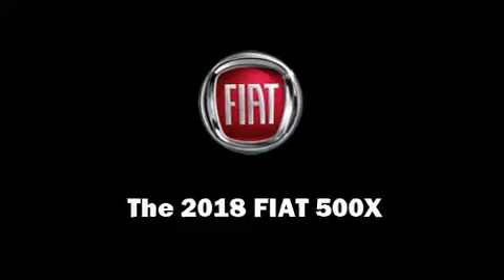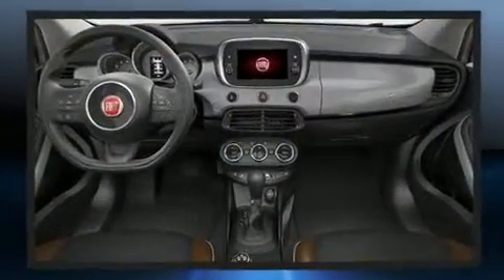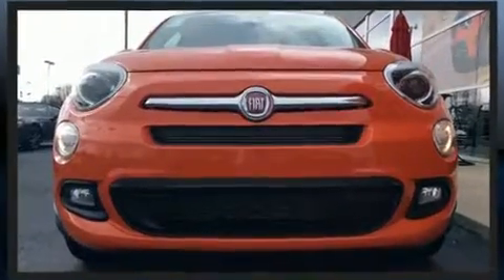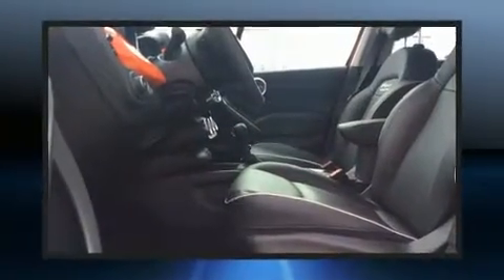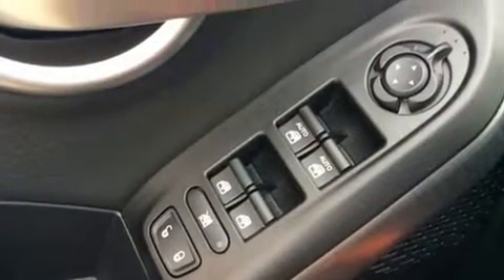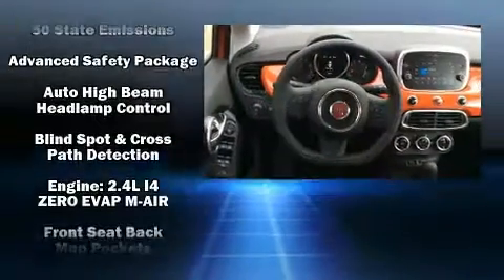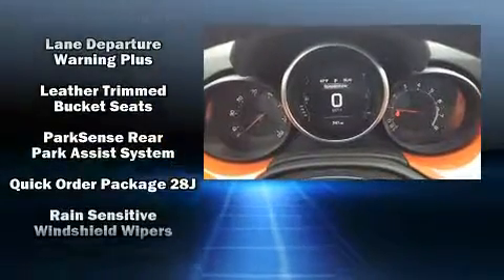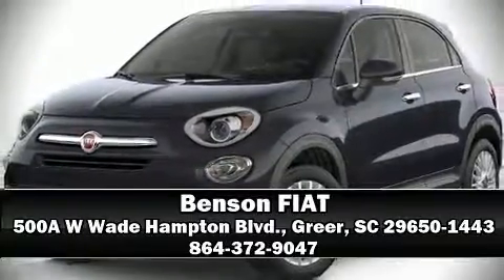2018 FIAT 500X LOUNGE FWD in Greer, SC 29650-1443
Benson FIAT
500A W Wade Hampton Blvd.

Load your family into the 2018 Fiat 500X It features an automatic transmission, front-wheel drive, and a 2.4 liter 4 cylinder engine. A wealth of standard features means that you no longer have to sacrifice. Like heated seats, an automatic dimming rear-view mirror, front bucket seats, telescoping steering wheel, rain sensing wipers, lane departure warning, power windows, and a blind spot monitoring system. Features such as automatic climate control and leather upholstery prove that economical transportation does not need to be sparsely equipped. Passenger security is always assured thanks to various safety features, such as: dual front impact airbags, front side impact airbags, traction control, brake assist, anti-whiplash front head restraints, ignition disabling, and 4 wheel disc brakes with ABS. With electronic stability control supplementing mechanical systems, you'll maintain precise command of the roadway. We pride ourselves in consistently exceeding our customer's expectations. Please don't hesitate to give us a call.